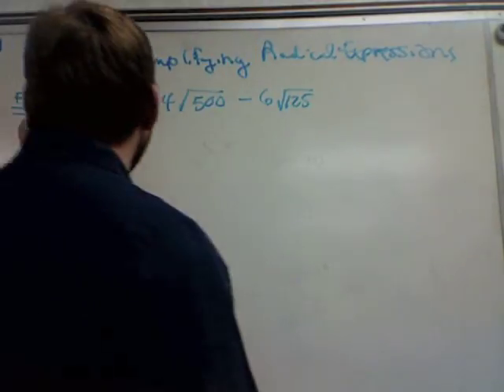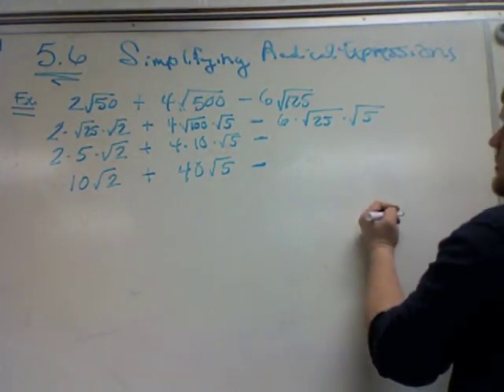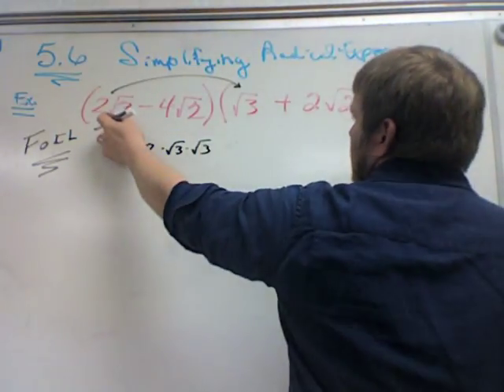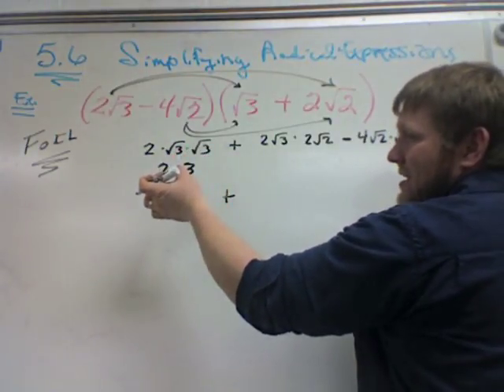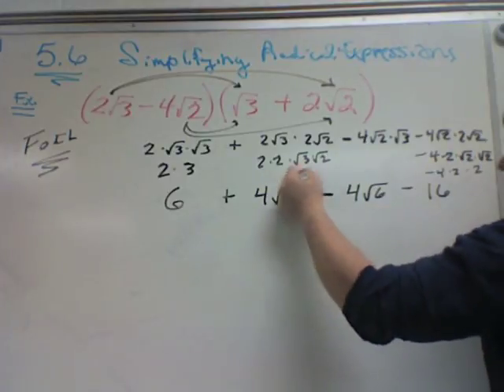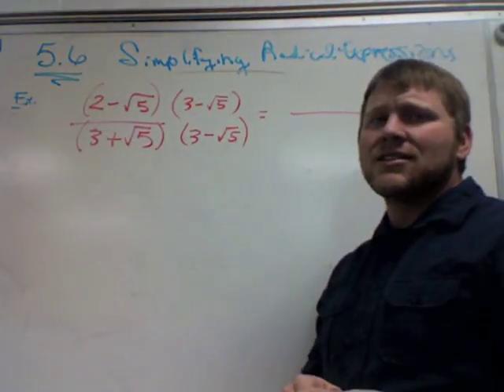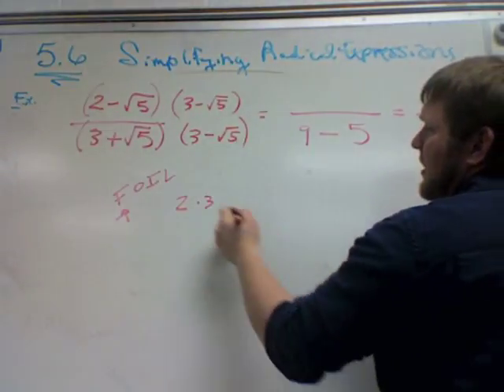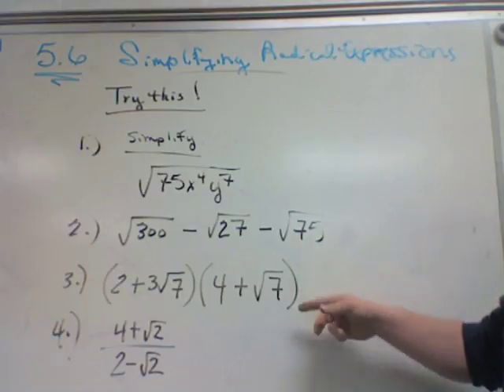5 6 Radical Exp Continue Large